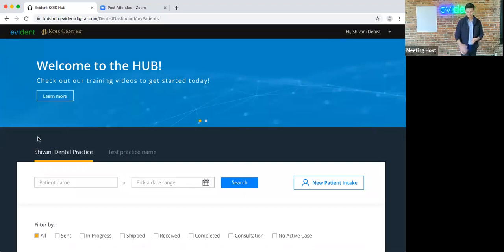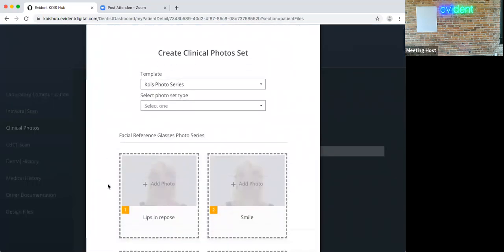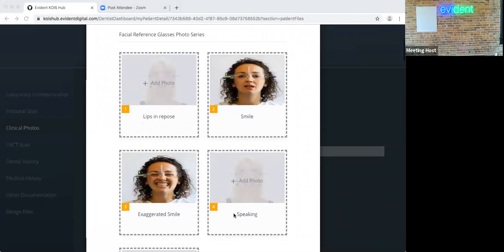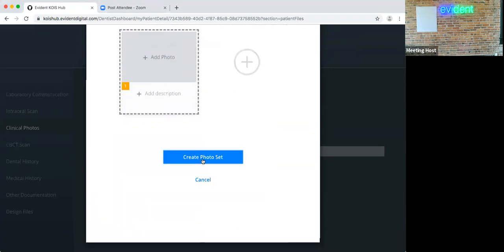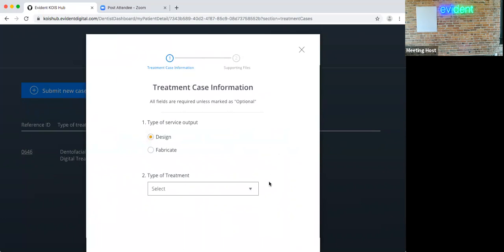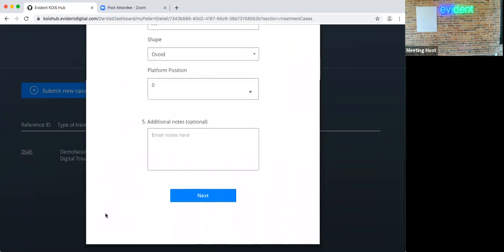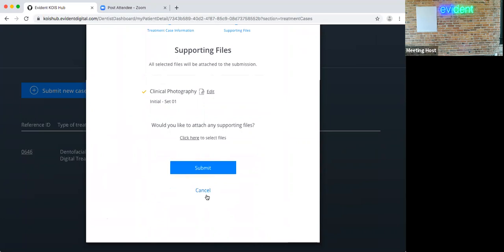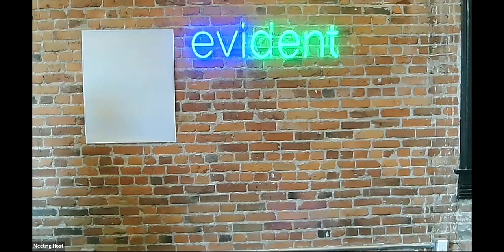Webinar: How to do a Dentofacial Analysis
So you’ve been hearing about the Dentofacial Display Analysis but still wondering how to do one and integrate it into your practice. During this webinar, we will walk you through the steps, what you need and how you can best leverage it to sell more cases!

A bit about Evident:
We Are The world’s No. 1 Dental Outsourcing Partner.
We Grow Your Lab or Practice With CAD Designs, Workflow Solutions, and Digital Marketing.